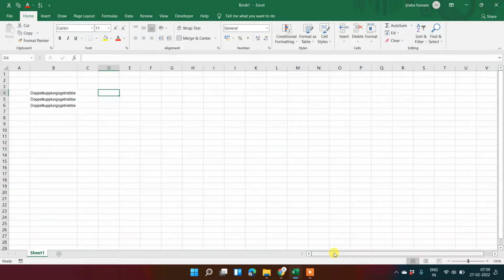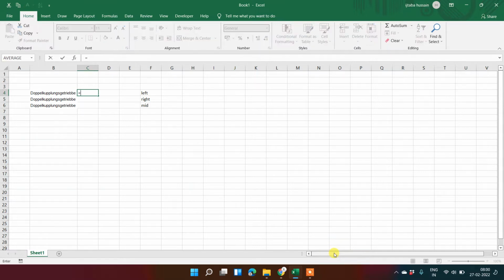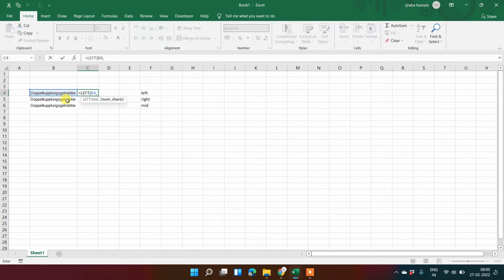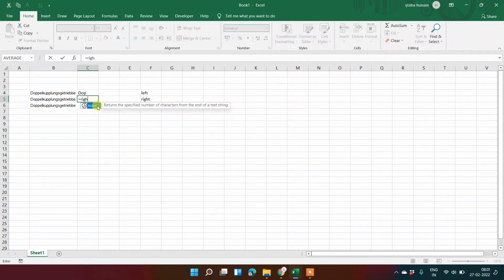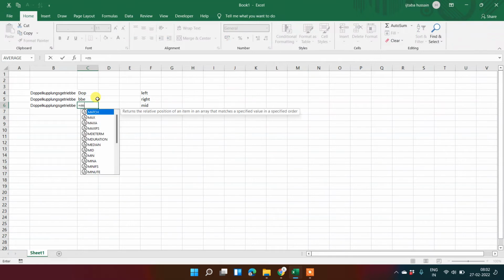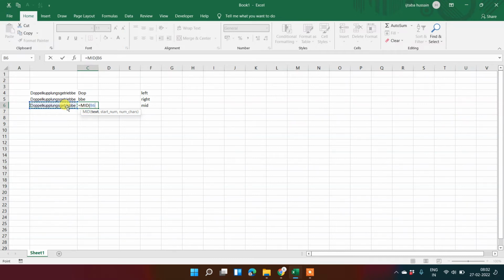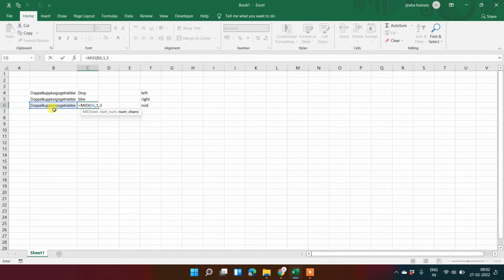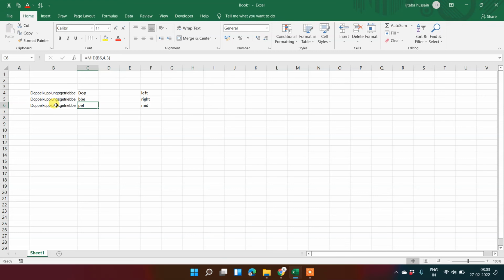Text Extraction Made Easy | LEFT RIGHT MID Excel Functions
In this video, we will learn about how to use TEXT extraction function in excel.
We will explain three text functions:

1)LEFT function
2)RIGHT function
3)MID function